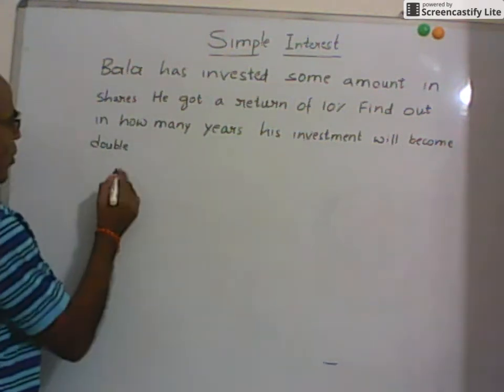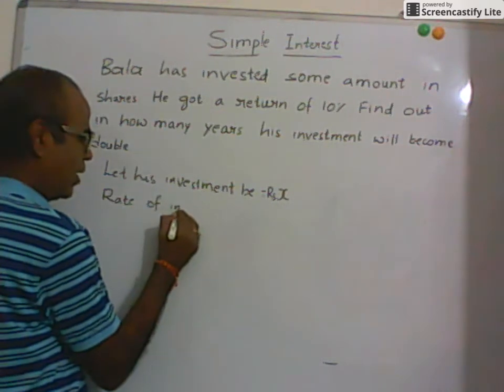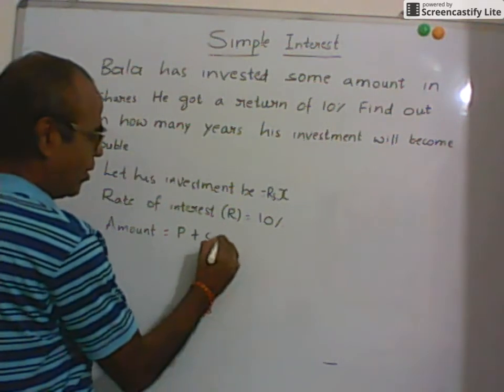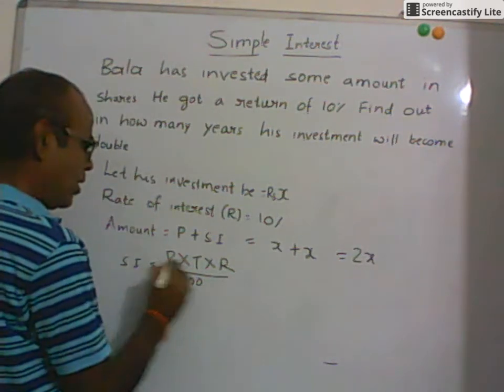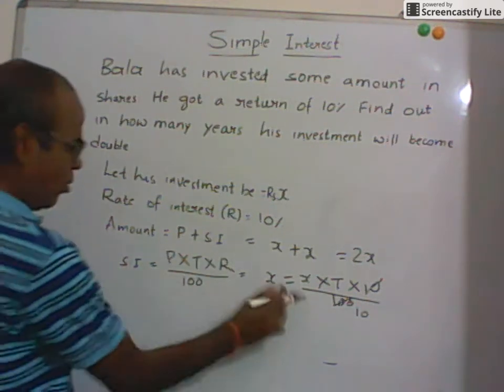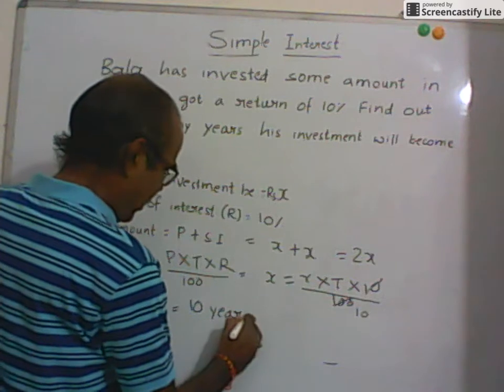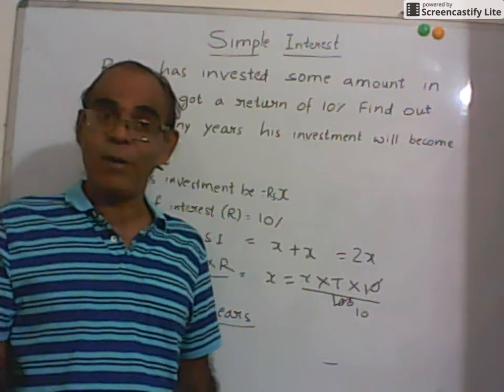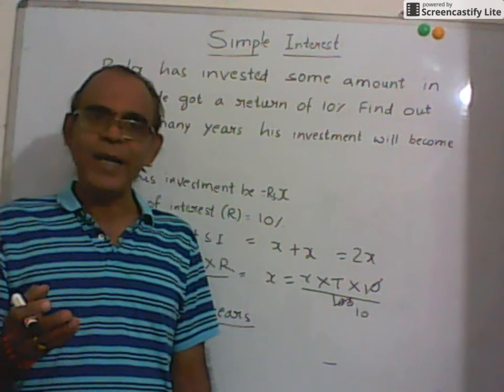simple interest 4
In this video calculation of time required to make our investment double is explained